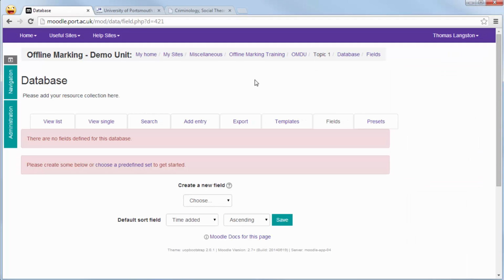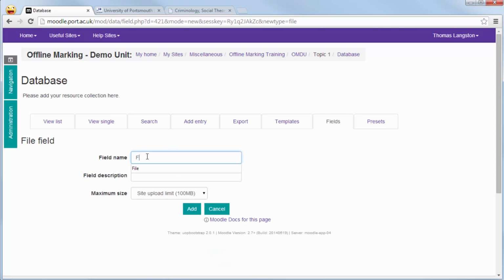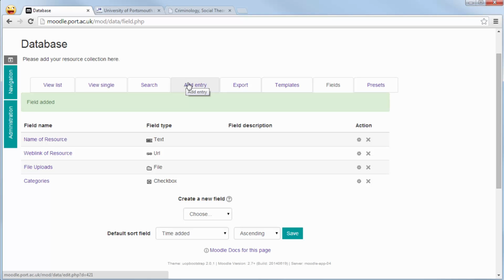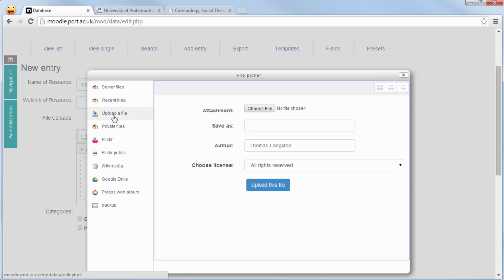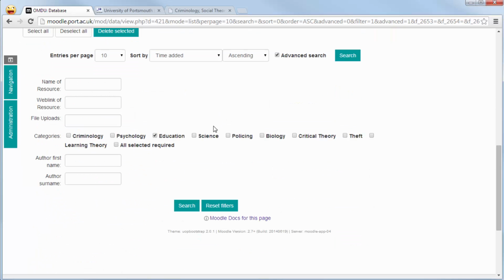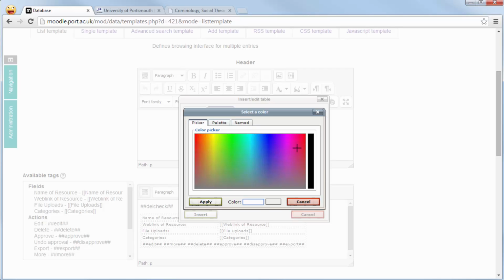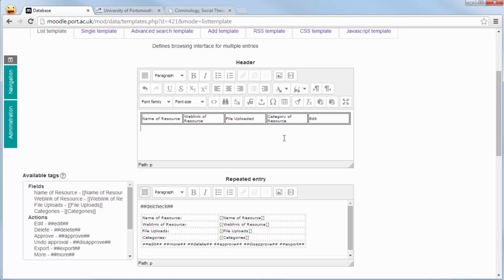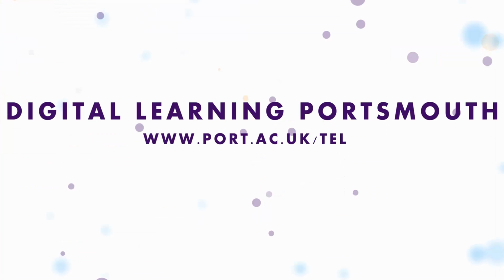Using the Database Activity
This descirbes how to use the database activity in Moodle